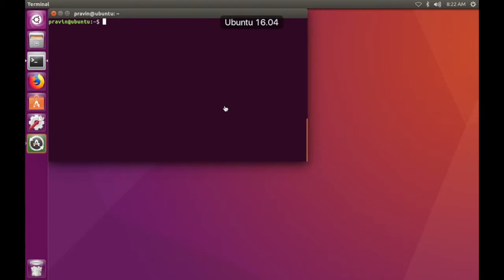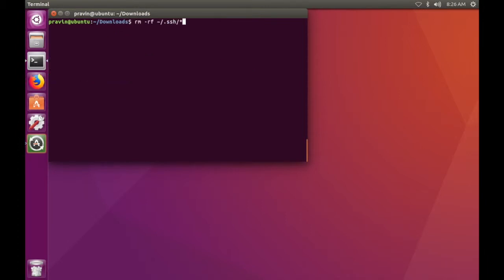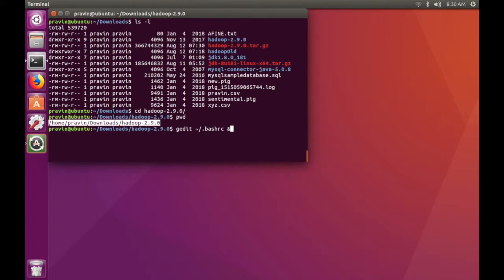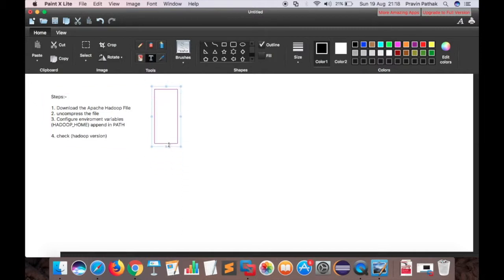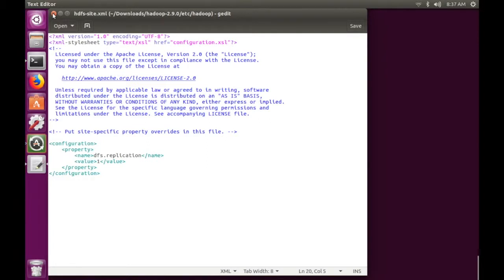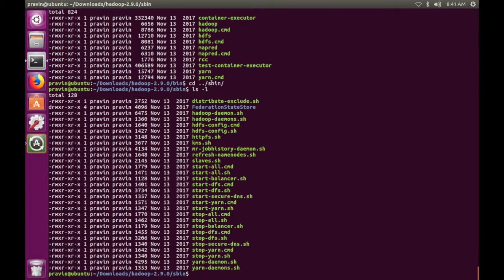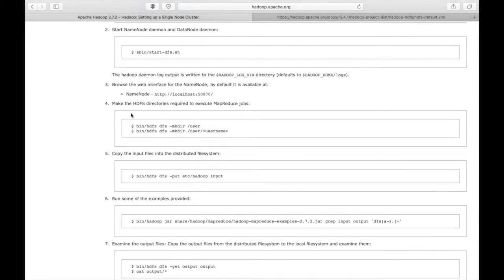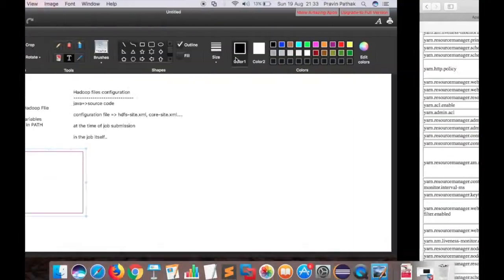Part 2 Hadoop Configuration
How to configure Hadoop on ubuntu.